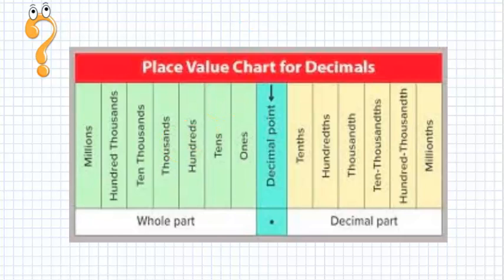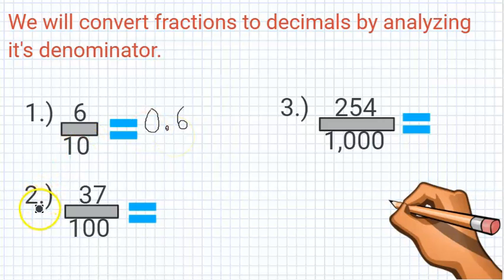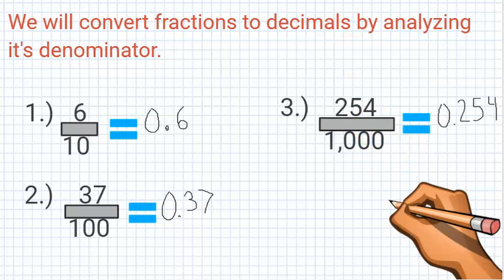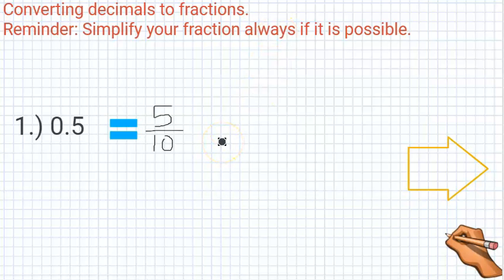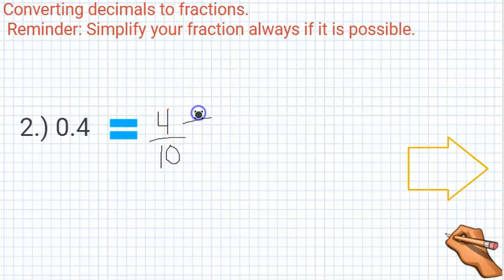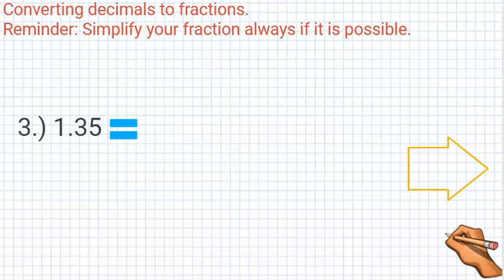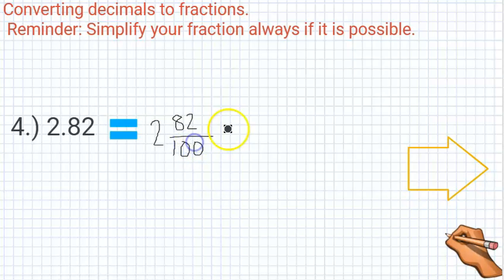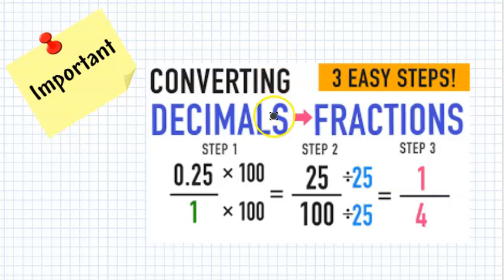How do you convert non repeating decimals to fractions ?